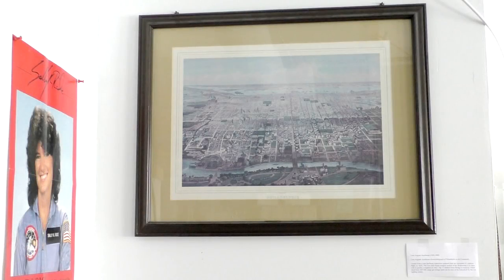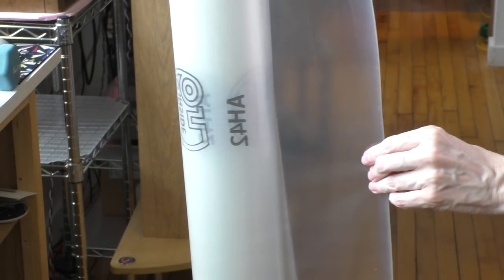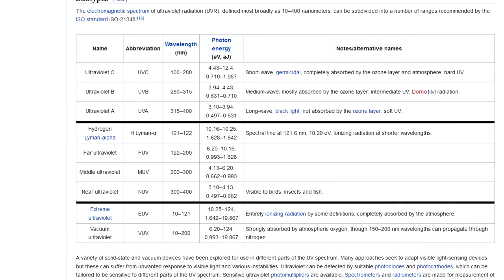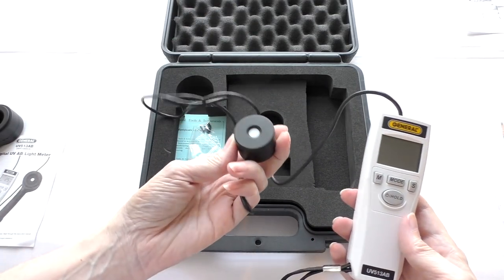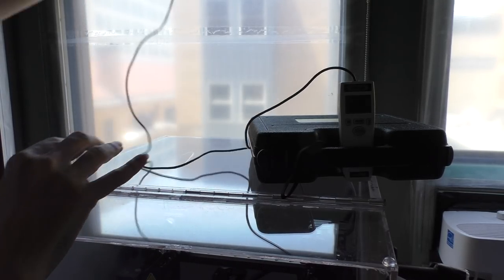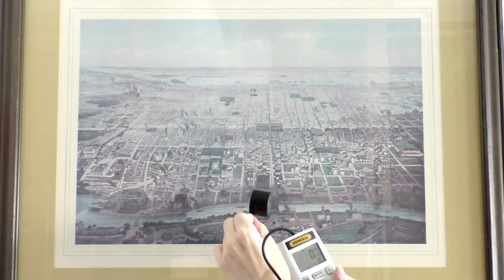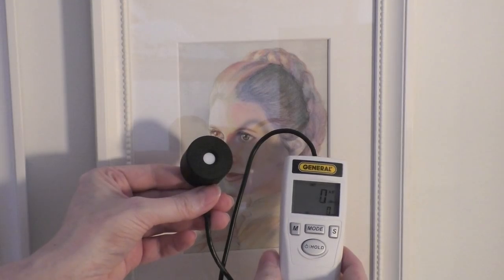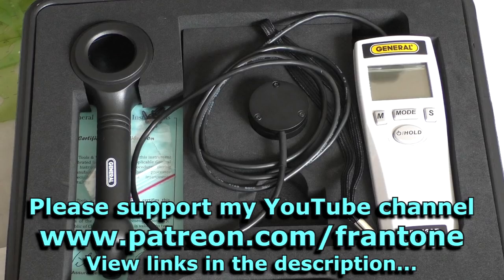Why Use UV Shielding???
Yes, lots of stuff in my shop that I want to protect from fading and damage due to ultraviolet light exposure, so I for decades I have used inexpensive and easy to get AG Film on my shop windows to filter out the UV from sunlight.  In this video I use a UVAB Light Meter to test the window film I have installed in the Lab and Office and I also test my interior lighting to make sure that my artwork is in no danger of fading.  Enjoy!